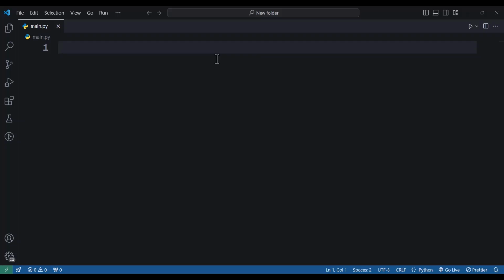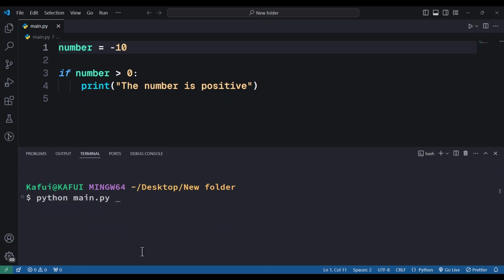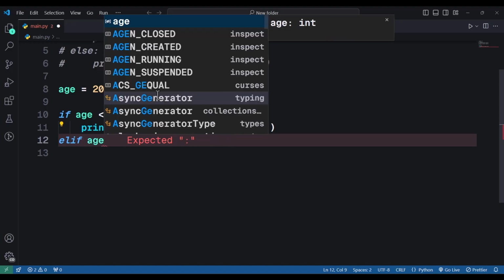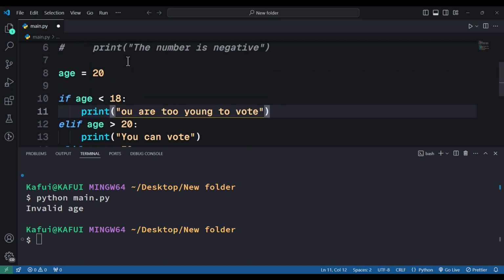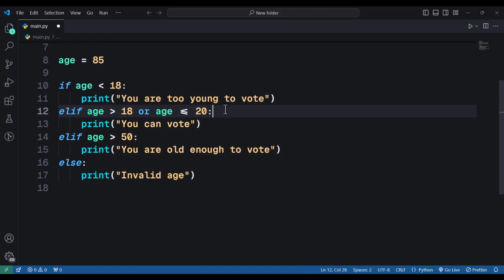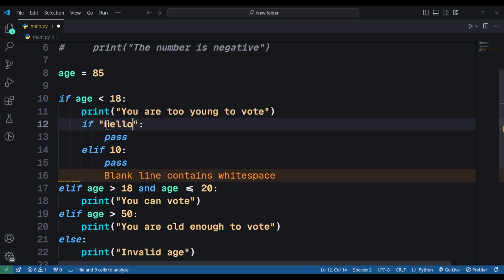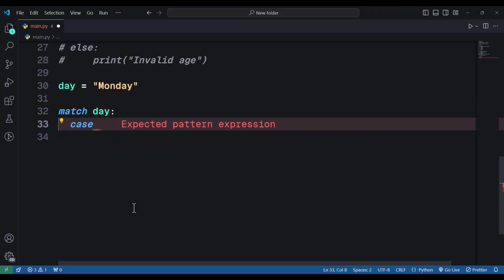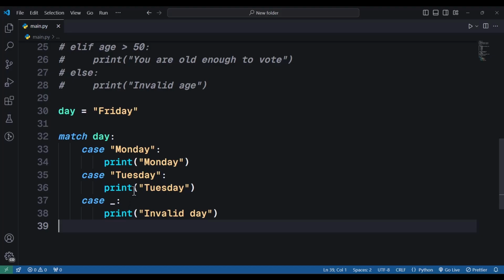#08. Conditional Statements In Python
Learn how to write simple logics using conditional statements like if and match statements in Python.